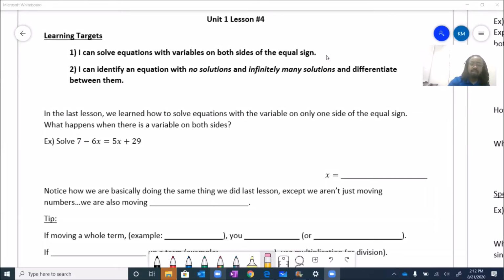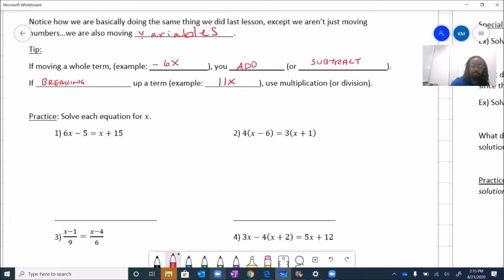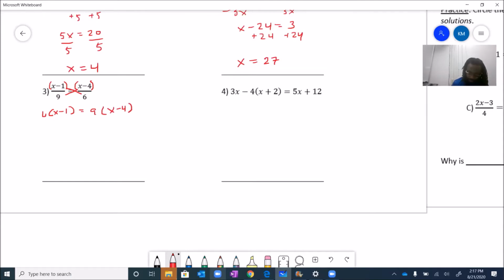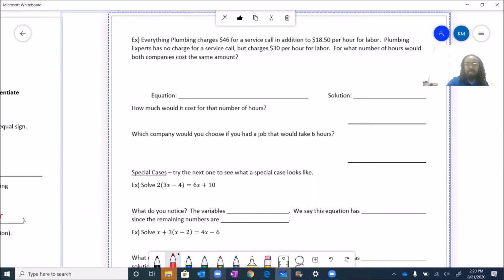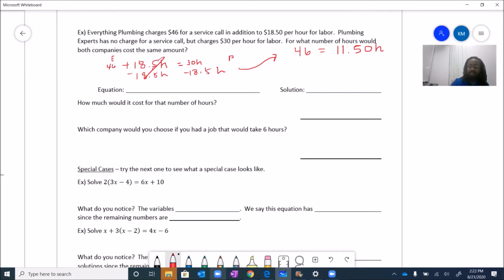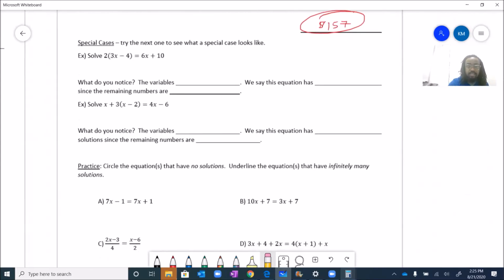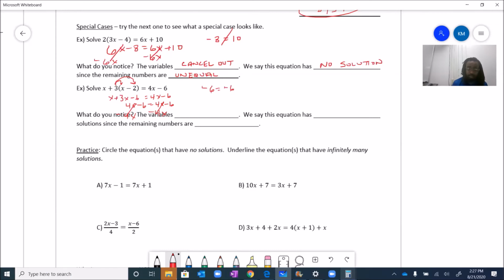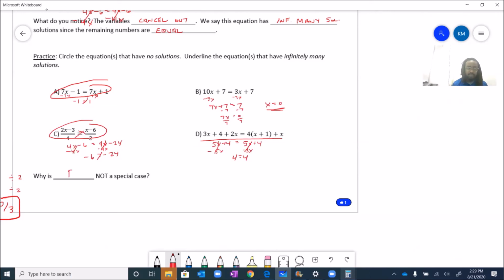Unit 1- Number Sense- Equations w/ Variable on Both Sides